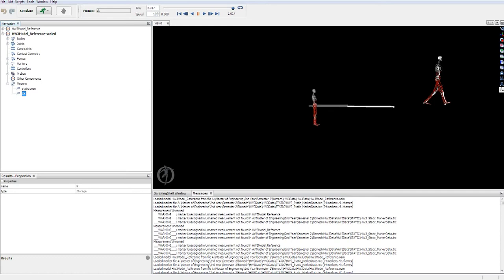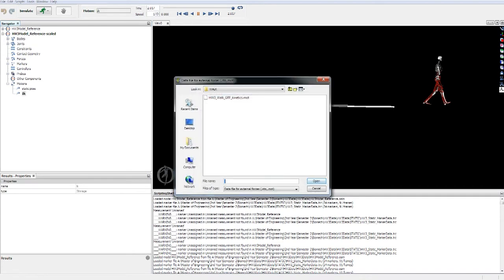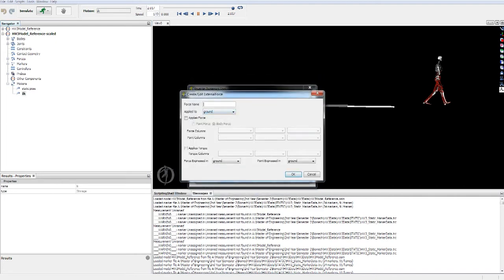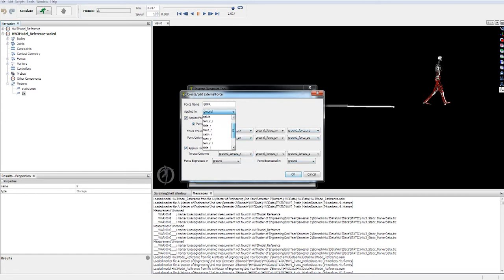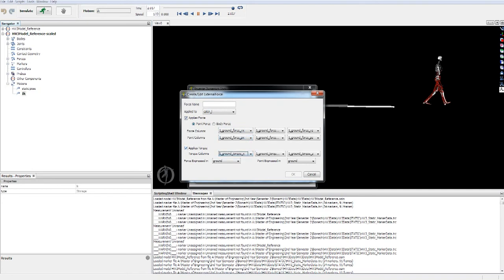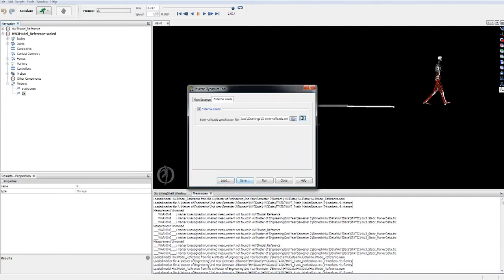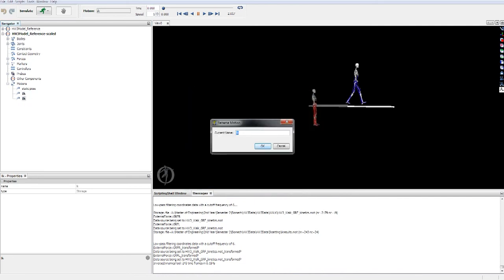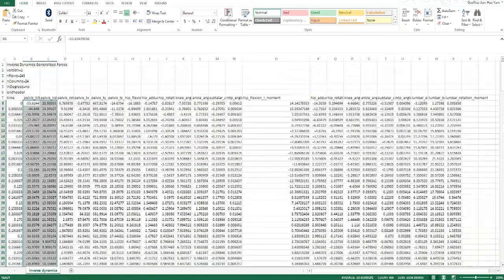Inverse dynamics with Open Sim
Inverse dynamics